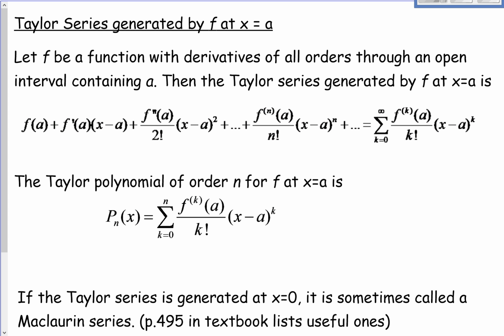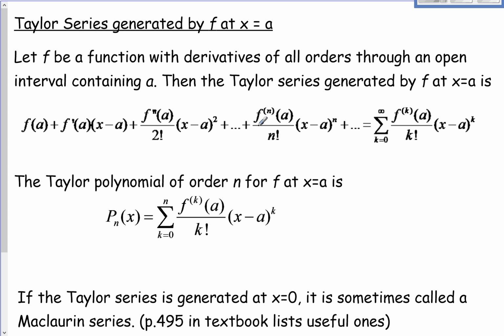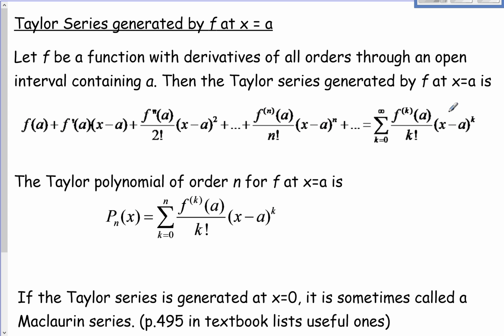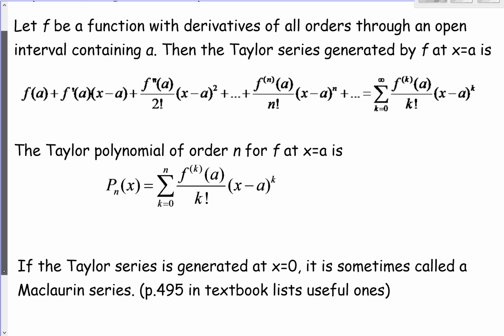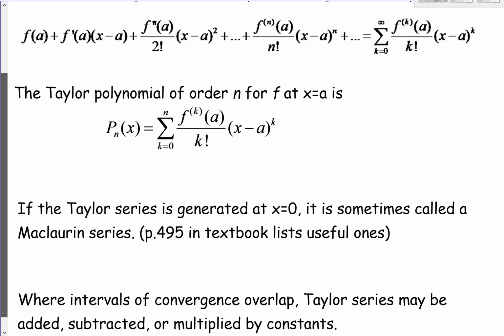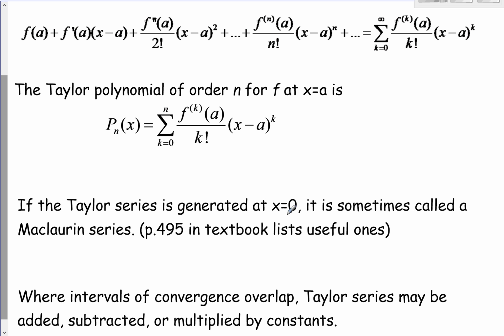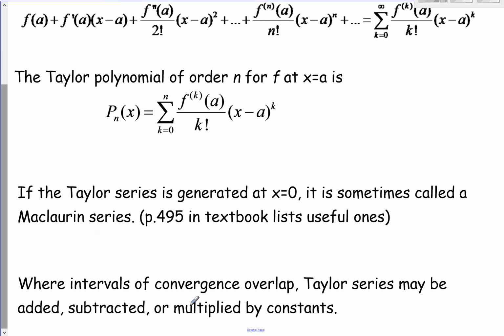Taylor Series Introduction